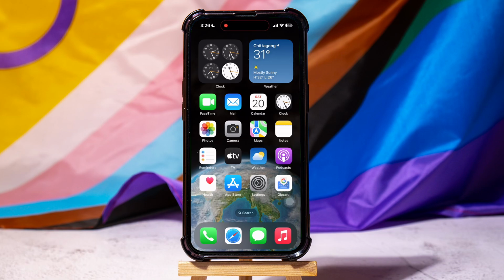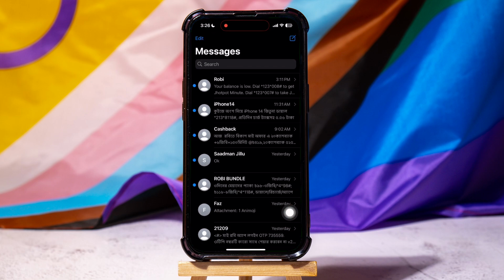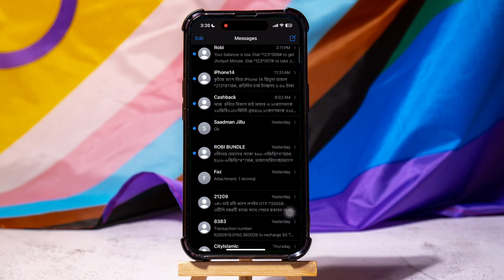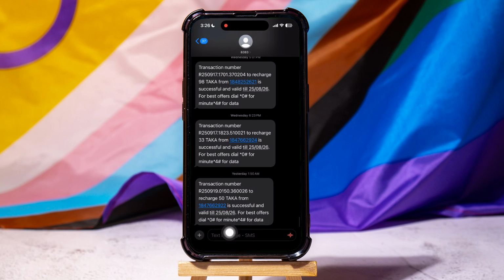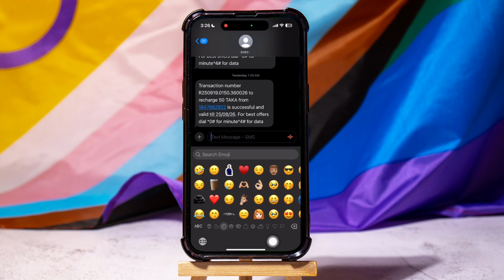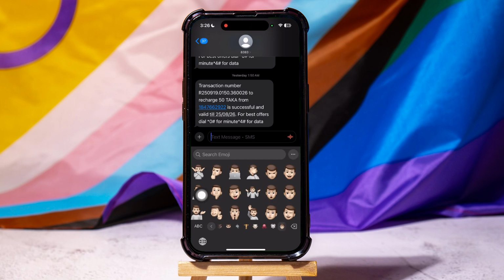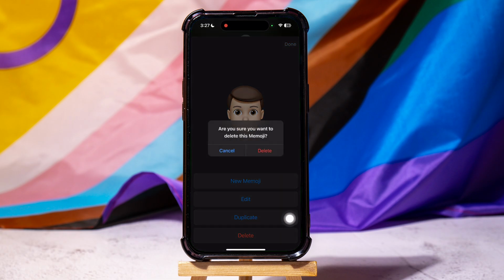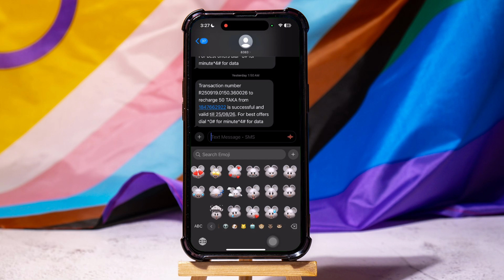How To Delete Memoji Stickers On iPhone 2026 (Step-By-Step Tutorial)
Today I'll walk you through how to delete memoji stickers on iPhone when you want to clean up your collection or remove ones you no longer use. You'll learn the exact steps to access your memoji library, select specific stickers, and permanently delete them from your device. We'll cover both individual deletion and bulk removal methods, plus I'll show you how to manage your memoji settings to prevent unwanted stickers from accumulating in the future. This straightforward tutorial works for all recent iPhone models and iOS versions, so you can easily customize your memoji experience and keep only the stickers you actually want to use.